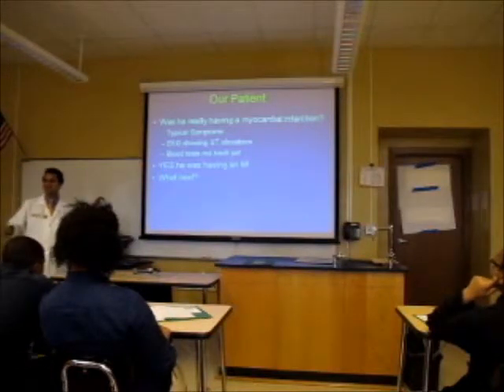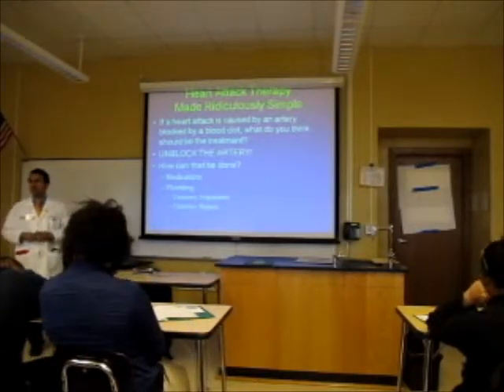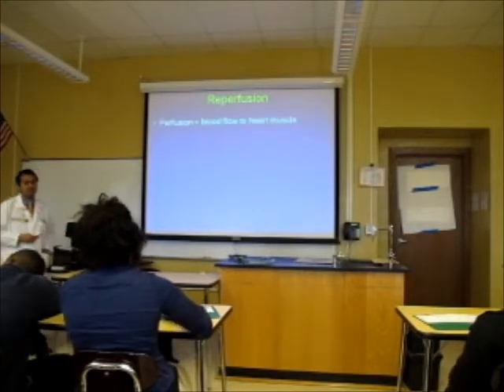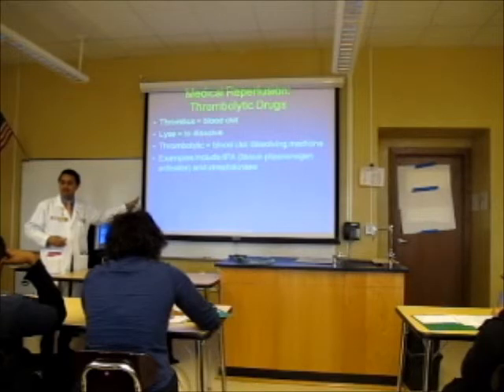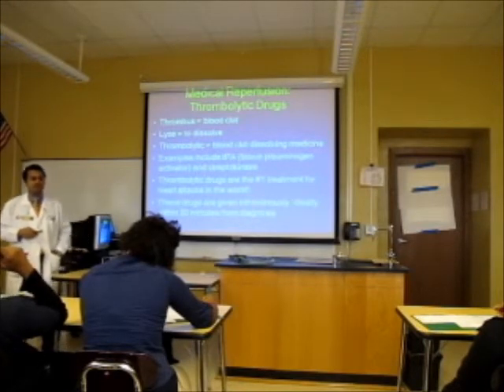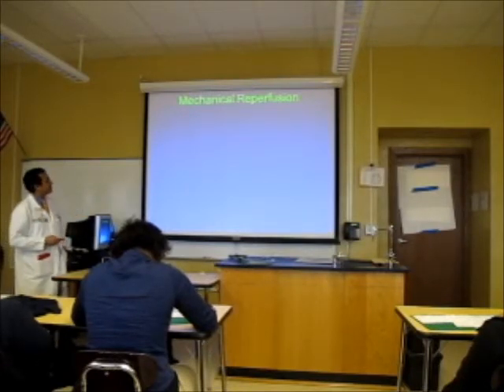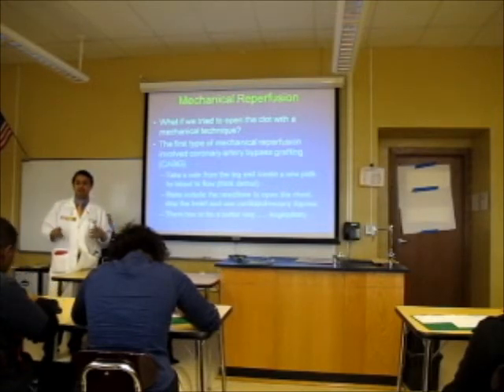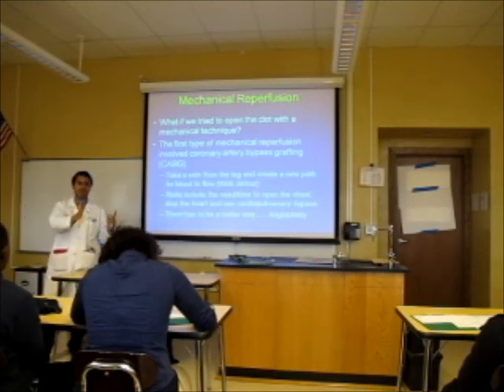H3P_CISS_PARIKH_PART_3.wmv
Part 3 - Dr. Sahil Parikh, a cardiologist at University Hospitals/Case Medical Center Harrington-McLaughlin Heart and Vascular Institute, presents a lecture on interventionist technologies in cardiovascular health to the Junior Class at the Cleveland School of Science and Medicine.